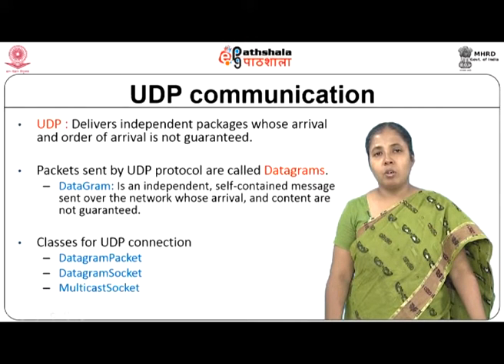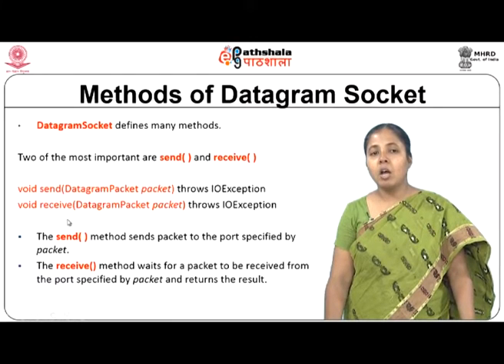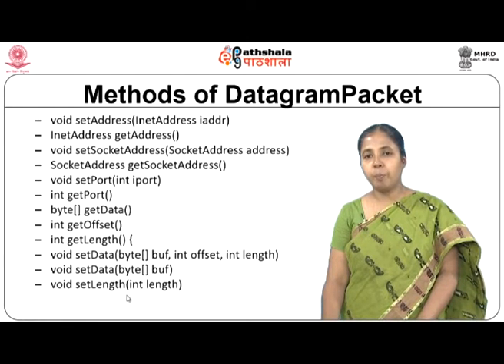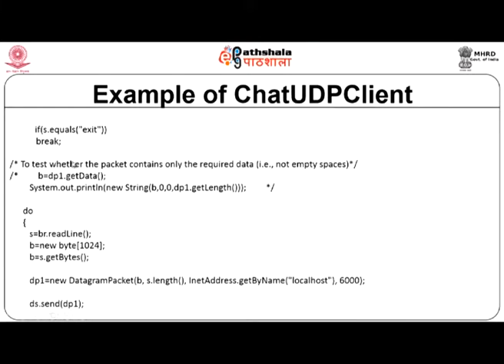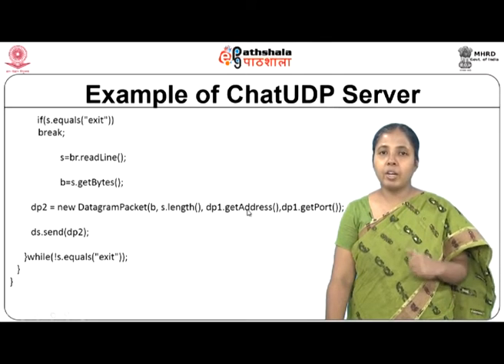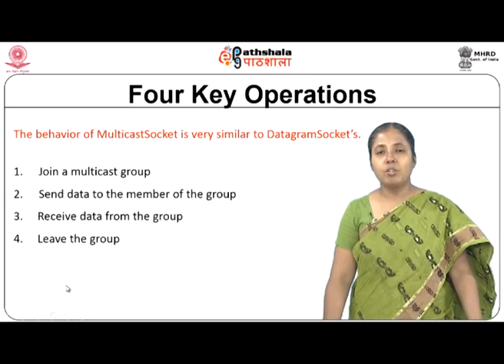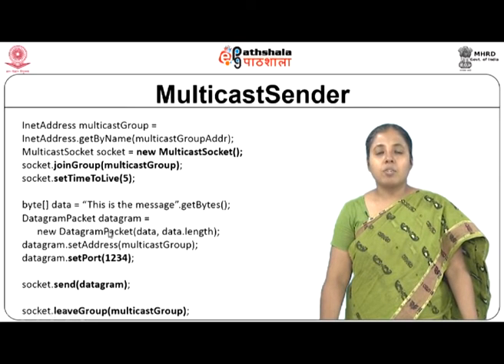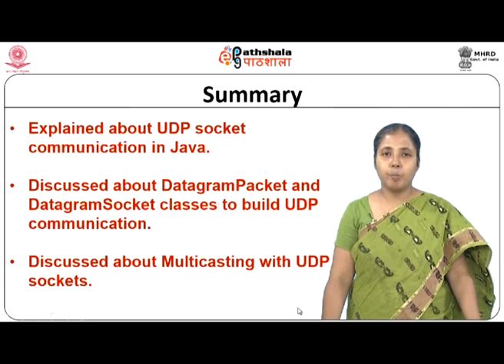Java UDP Socket Programming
Course Name :Web Technology P-23